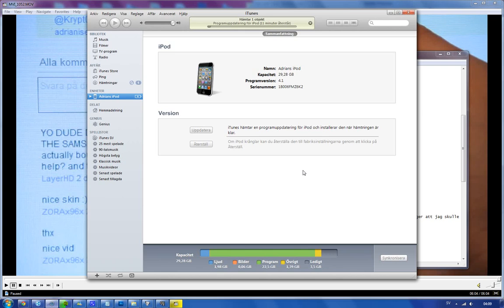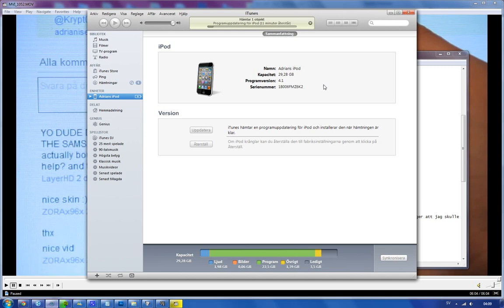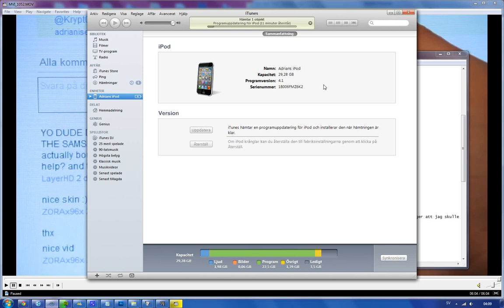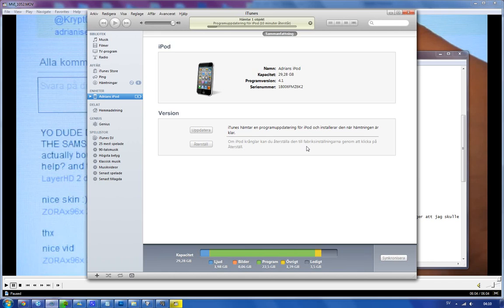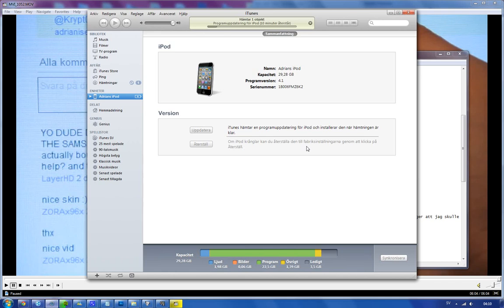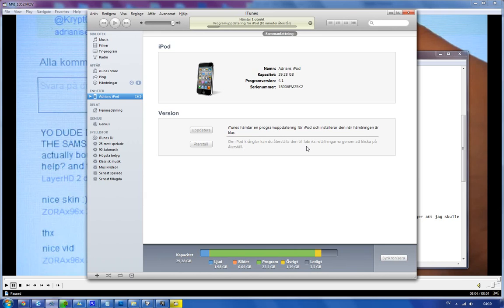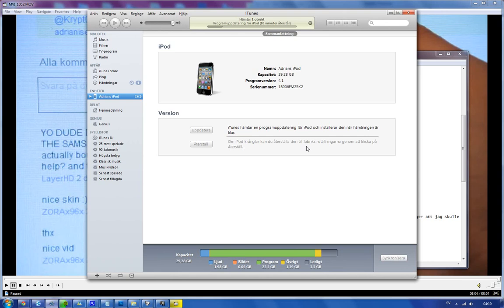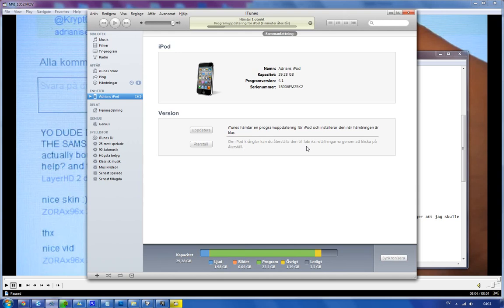Apple iTunes iOS 5 3200 ERROR! How I Fixed It For My iPod Touch 4G!